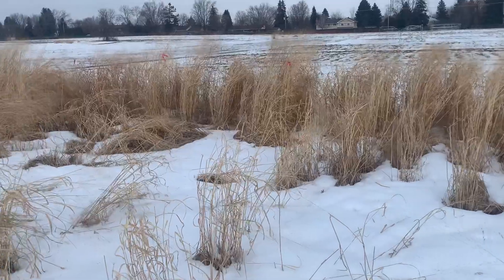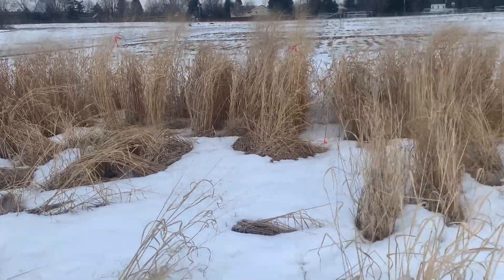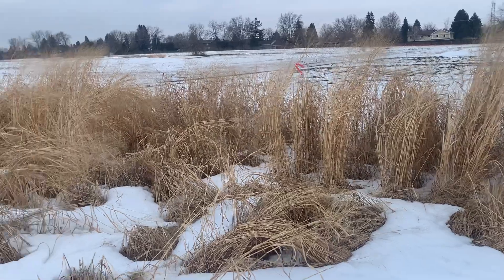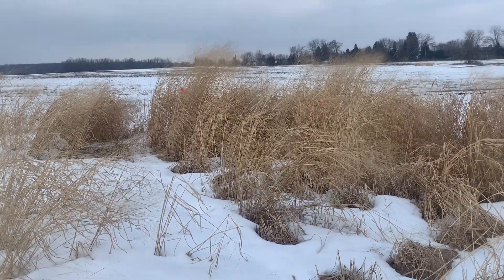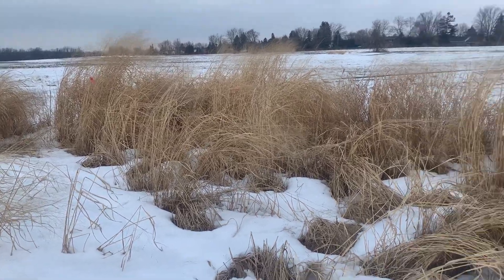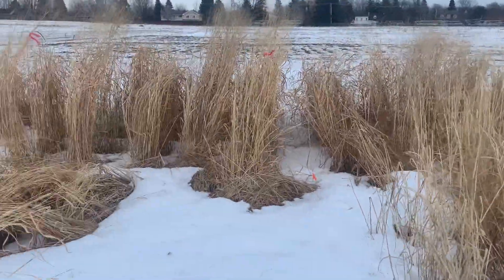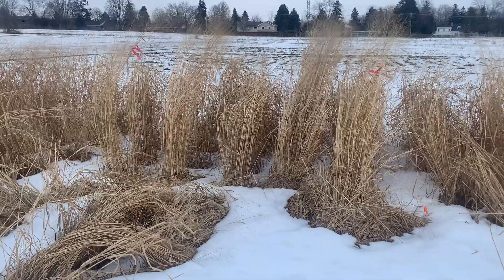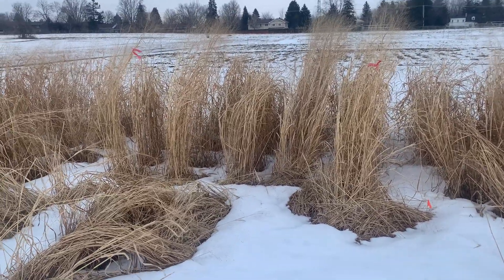Which Upland Switchgrass of 5 Was Still Standing Well at the End of Winter?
This is a 3rd year trial at the end of winter at McGill University in Montreal. We had a milder winter than normal but still managed to get 2 1/2' of snow over the winter.  This was a well field exposed site subject to strong winter winds. Each plot consisted of 20 space planted plants and it had 3 replications so 15 plots in total and 300 individual plants were planted. The 5 varieties tested were RC Big Rock, RC Chippewa, Blackwell, Cave-in-Rock and Shawnee.  The thinnest stemmed materials went down badly and included Blackwell, Cave-in-Rock and Shawnee. Of the improved upland biomass types the RC Big Rock stood the best. It had a bigger stem diameter and greater height than the RC Chippewa (which was the second best in the trial). Seed of RC Big Rock is available from superior habitat seed supplier or google "RC Big Rock Switchgrass". Visit "Switchgrass for Habitat" or "Switchgrass for Farming" on FB for more information on switchgrass.